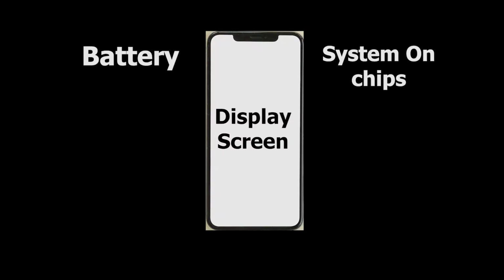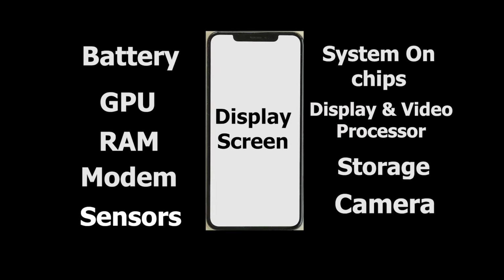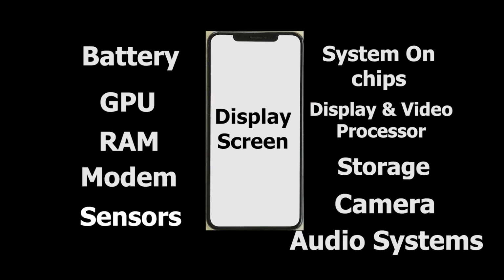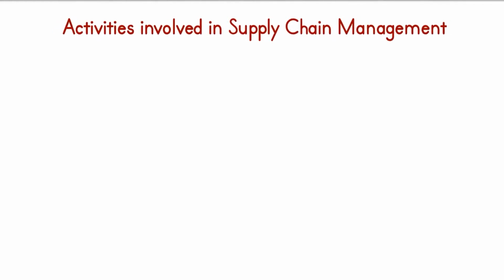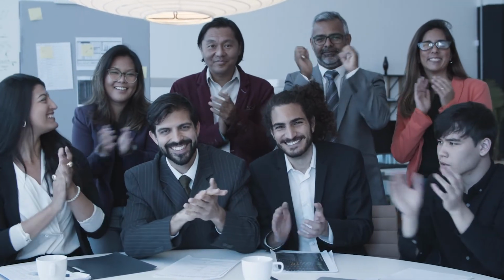What is Supply Chain Management? Explained in 5 Mins (Part 1/2)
Hey guys, In this video I'm explaining Supply chain Management in the most basic manner possible.

Make sure to watch it till the end to have clarity.

In My Next video, we will discuss the Burning Issues in Supply Chain Management and their possible solutions.

Our goal is to discuss Accounting, business & finance-related topics in an easy manner through these videos.